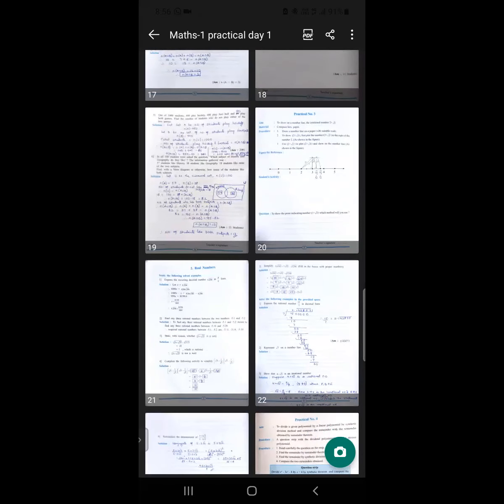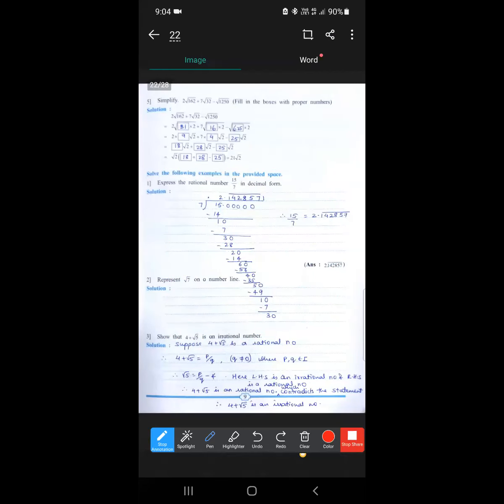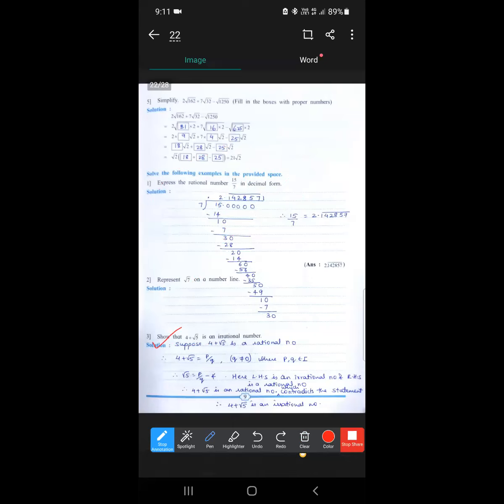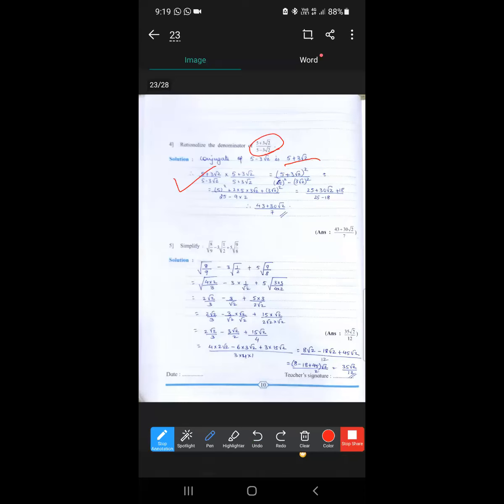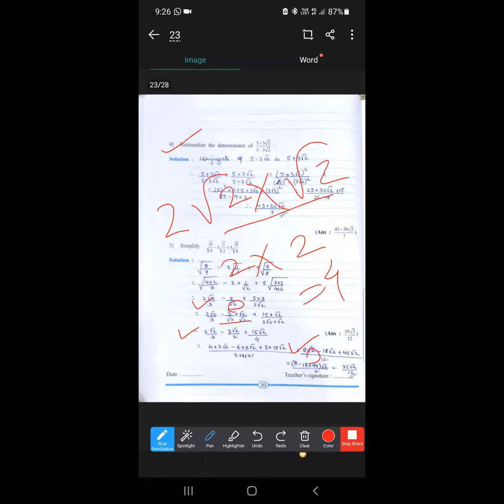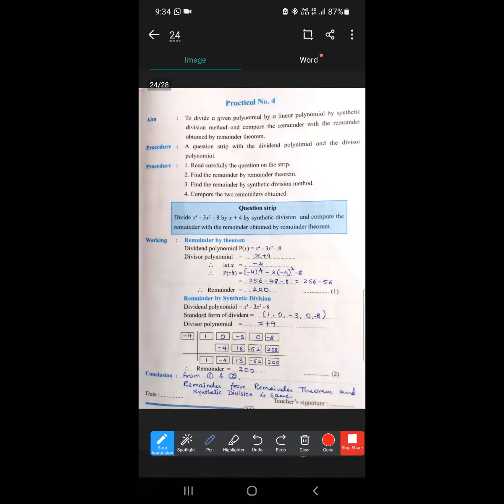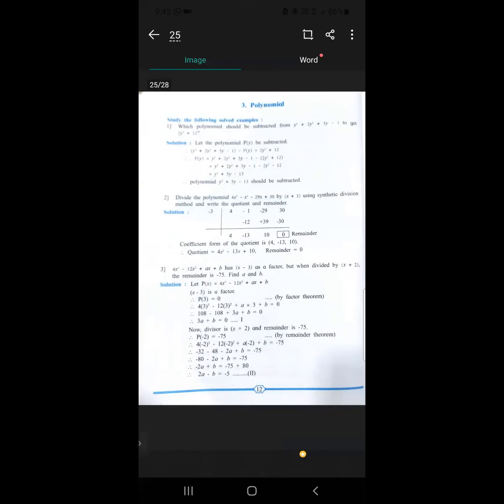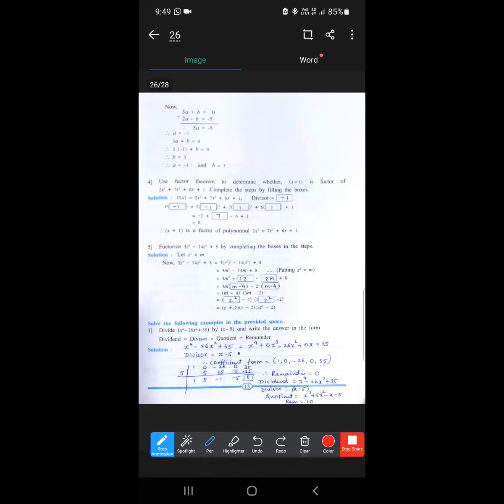Std 9th // MATHS //Revision by Mrs. Sayali Madam // CNO Mrs. Almas Hannure